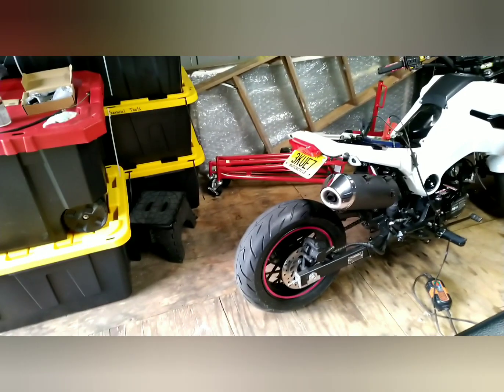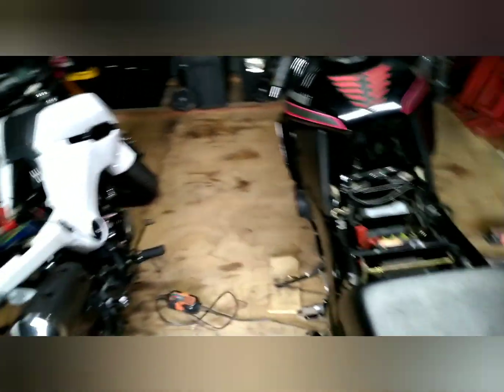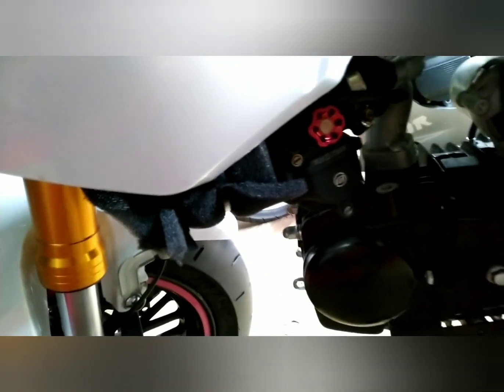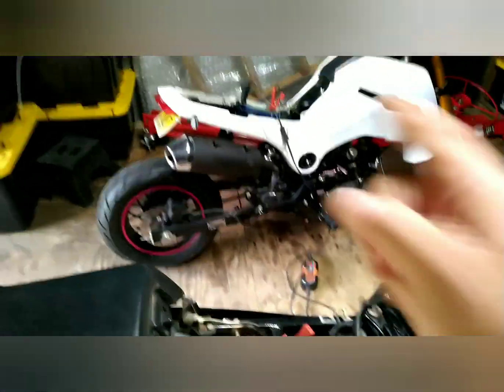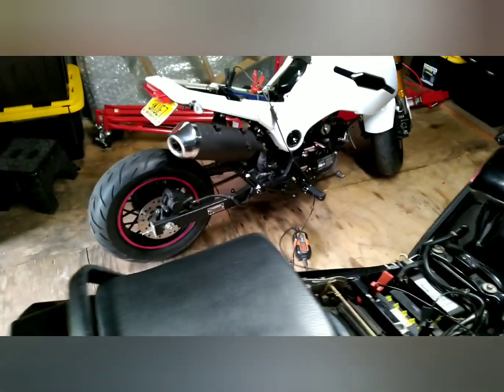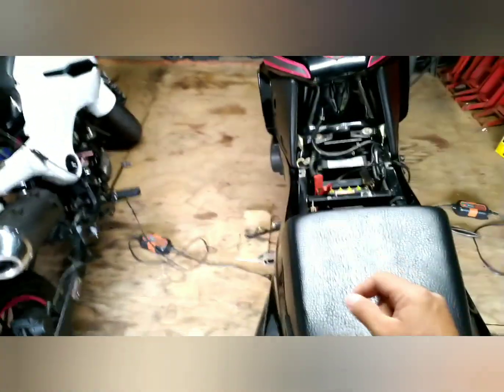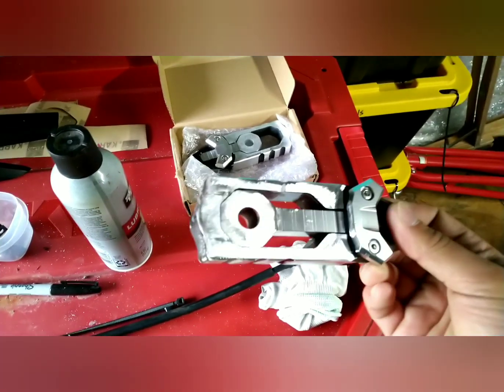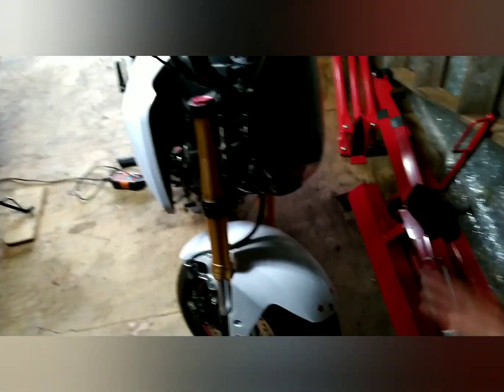2021 Icebear Fuerza / Grom clone (wife's new bike)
we purchased a 2021 Icebear Fuerza for the wife, we're planning on doing an engine swap in the off season to a ZS212cc, we bought the engine already, but , here I show the bike and what we've done so far.
purchased locally.